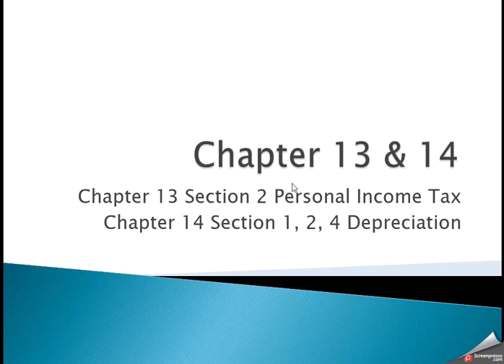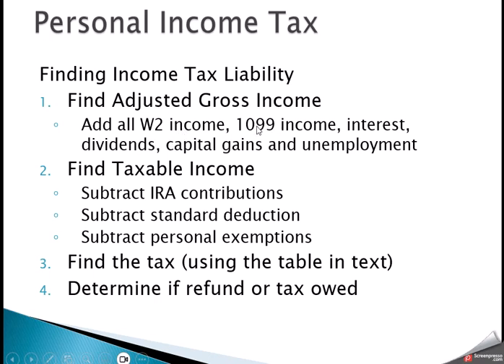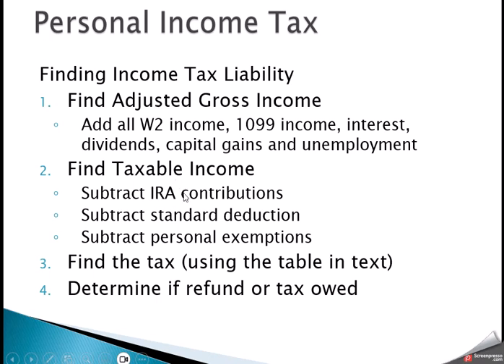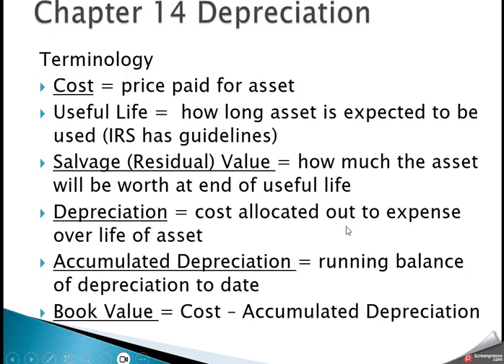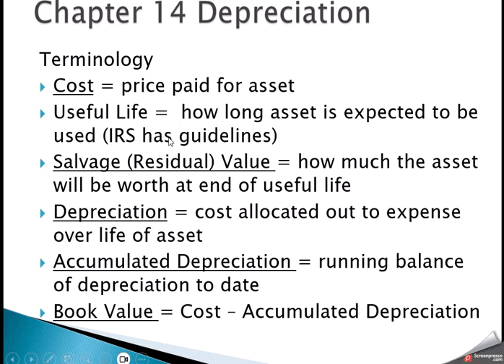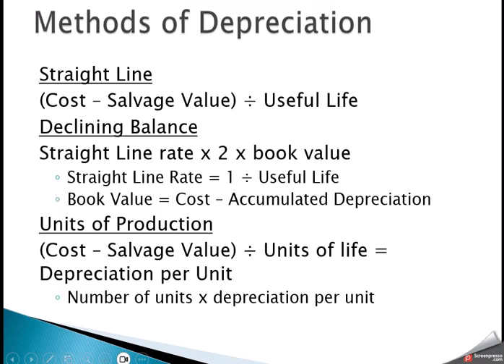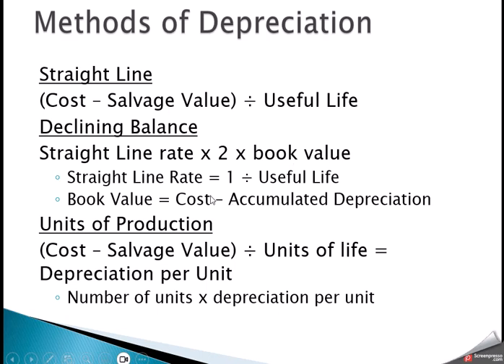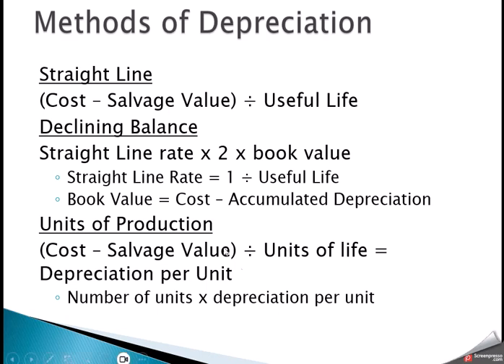Business Analysis Personal Income Tax and Depreciation computations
Discussion on the basics of finding adjusted gross income, taxable income and taxes owed as well as computing depreciation using straight line, declining balance and units of production